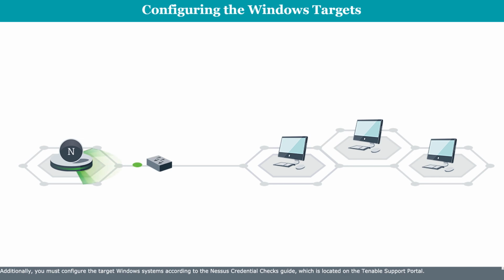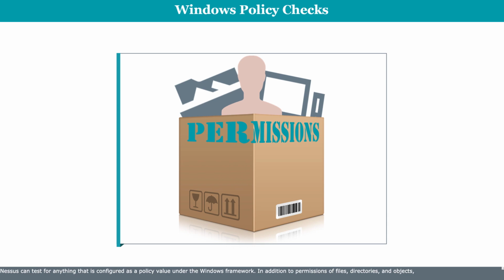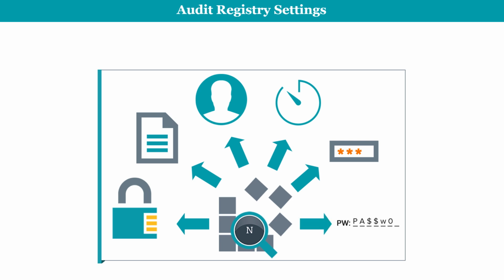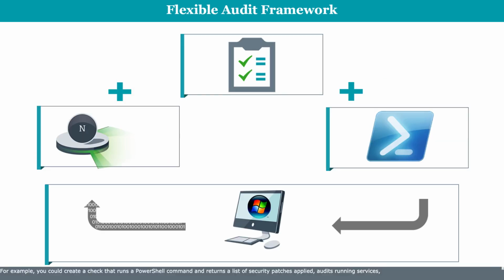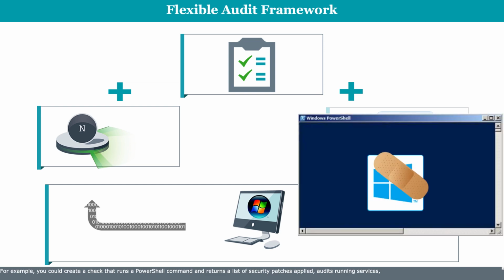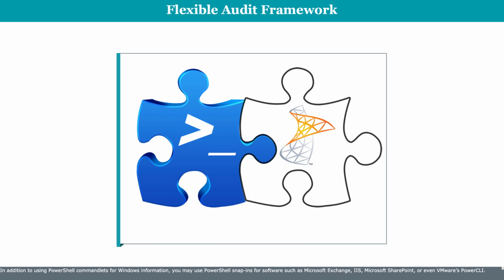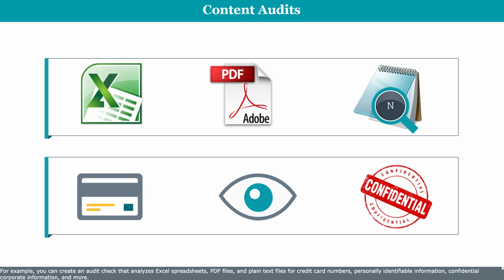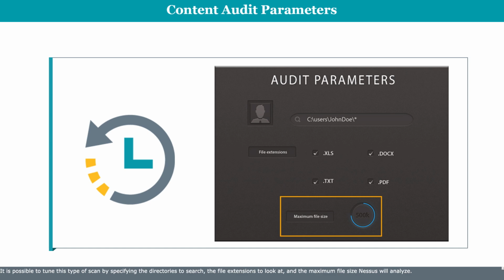nessus pro compliance 2 windows compliance